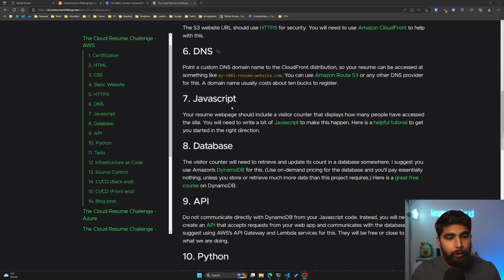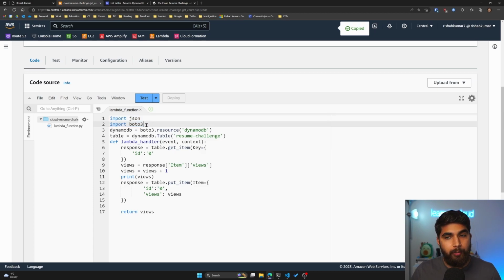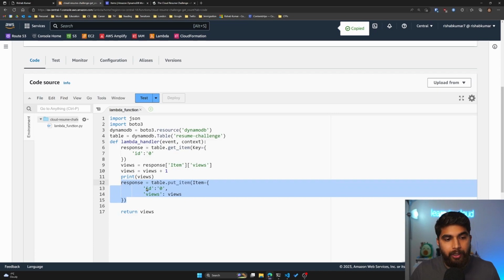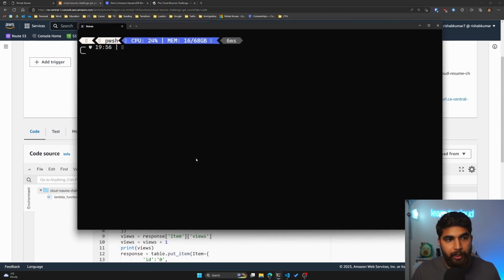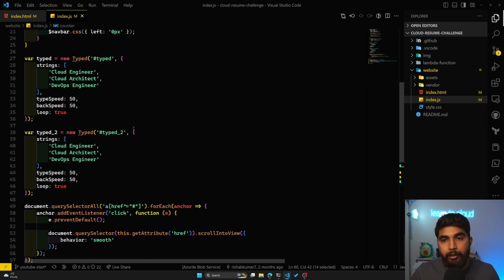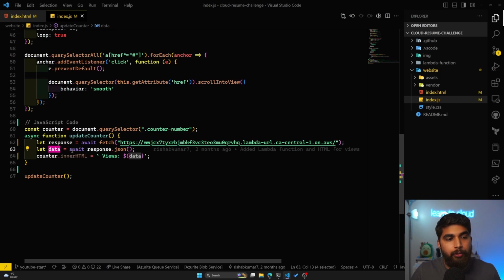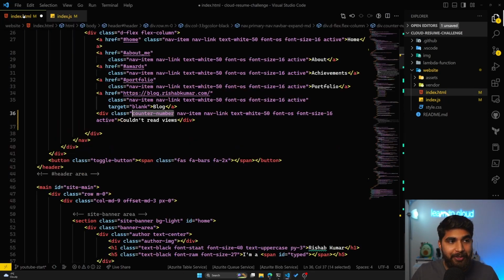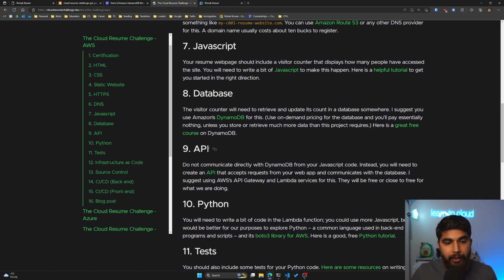AWS Cloud Resume Challenge - Lambda Functions and JavaScript to get viewer count | Part 4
Hey, this is part 4 of the AWS Cloud Resume series, where I setup the AWS Lambda function to get and update viewer count in DynamoDB table. Also write some JavaScript to fetch the viewer count and display on resume website.

Timestamps:
0:00 intro
1:15 the lambda function
5:21 writing JavaScipt to display the viewer counter on website
9:47 my personal portfolio website